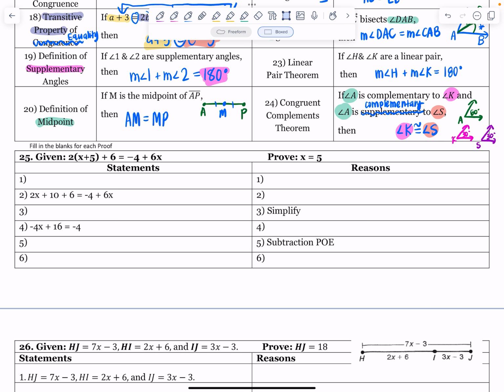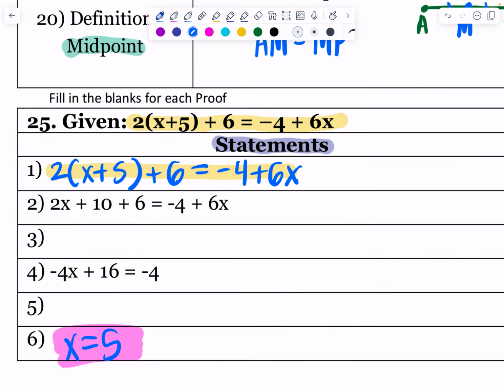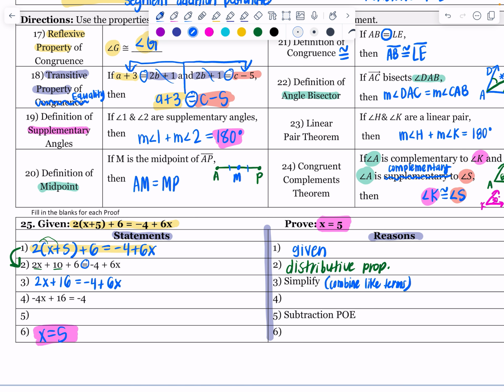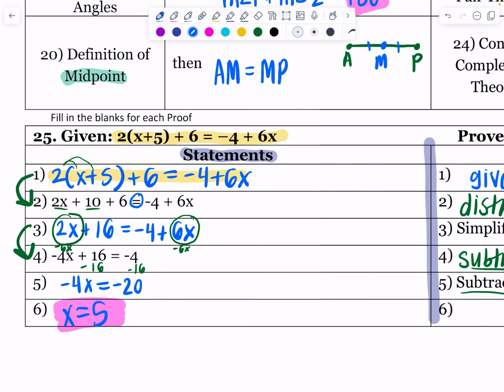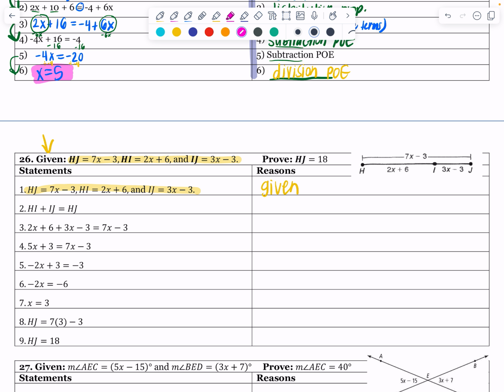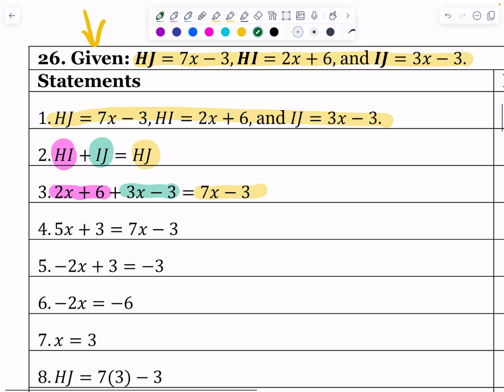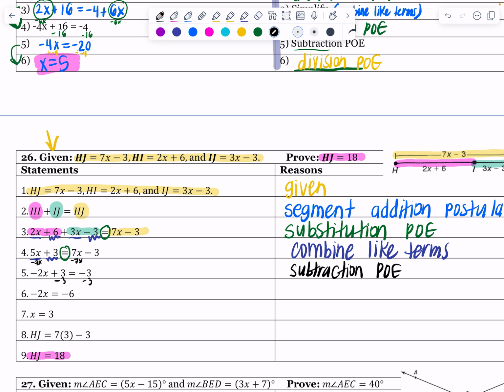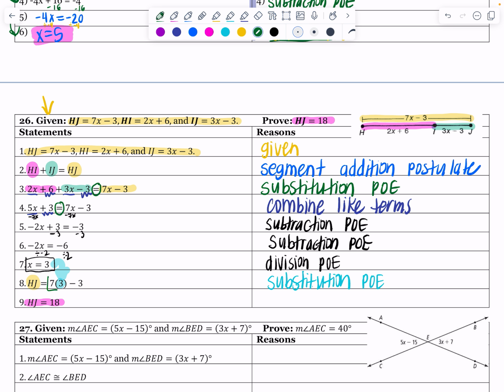Chapter 2 Study Guide #25 - #26